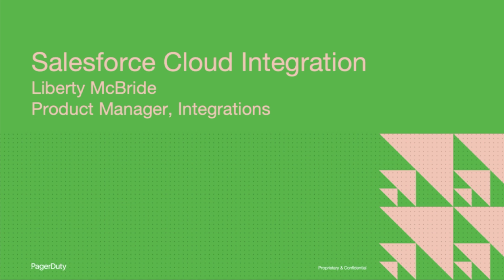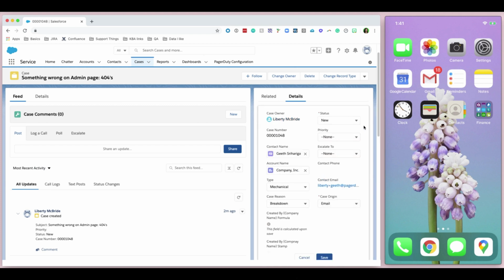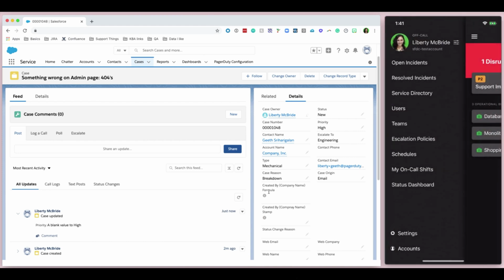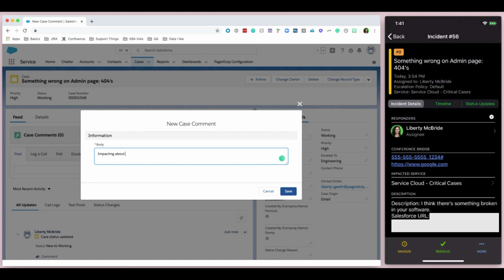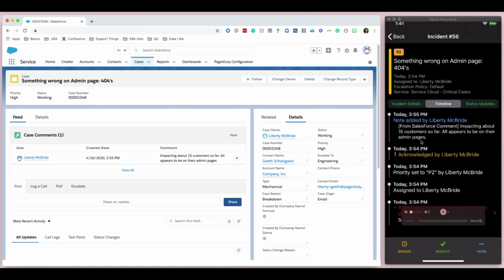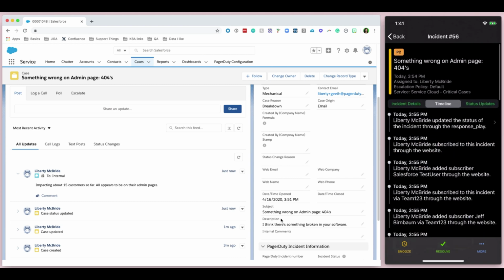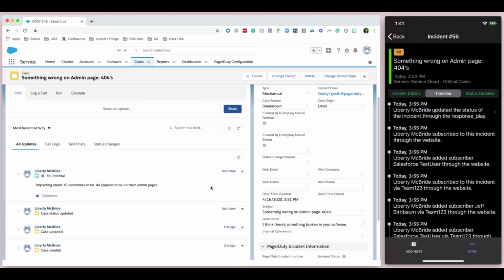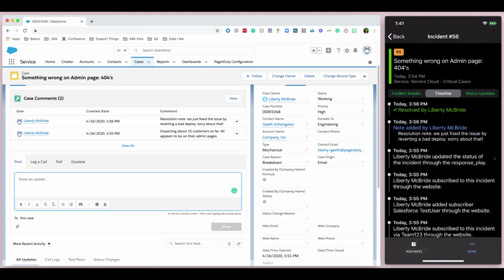PagerDuty + Salesforce Service Cloud Integration v2 Demo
Learn more about the PagerDuty Salesforce Service Cloud V2 Integration in this demo.